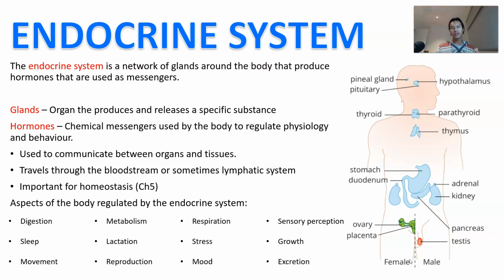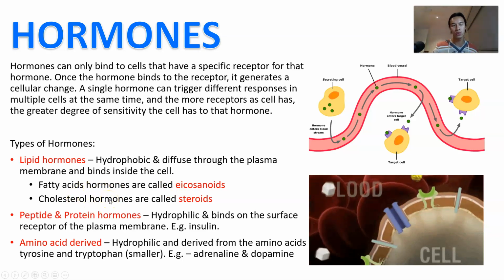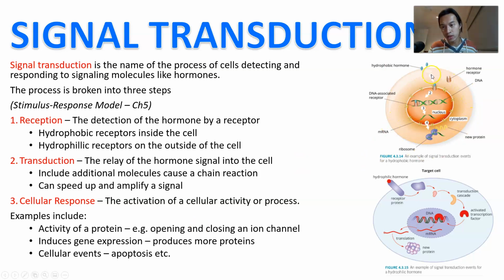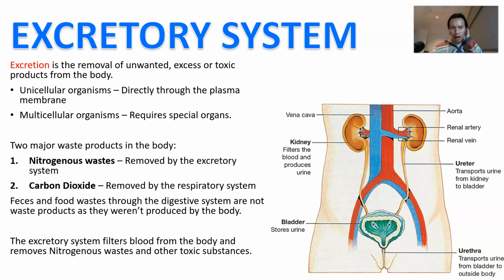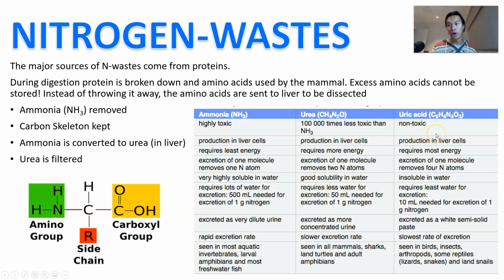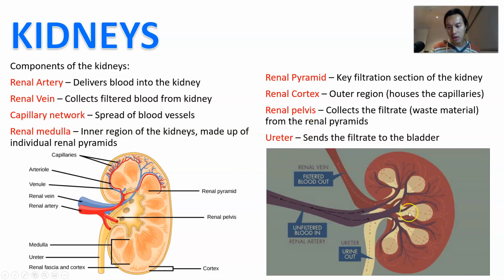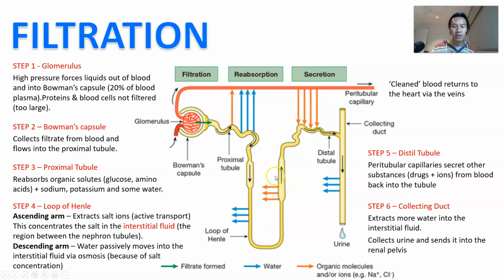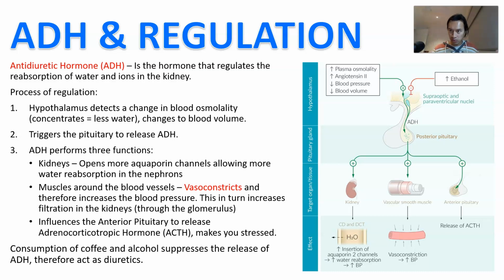Ch4.3 - Pt 2 - Animal Systems - Endocrine & Excretory